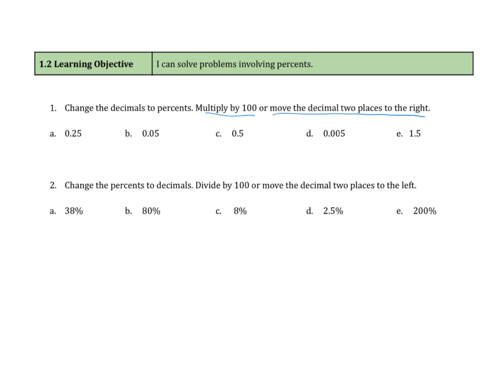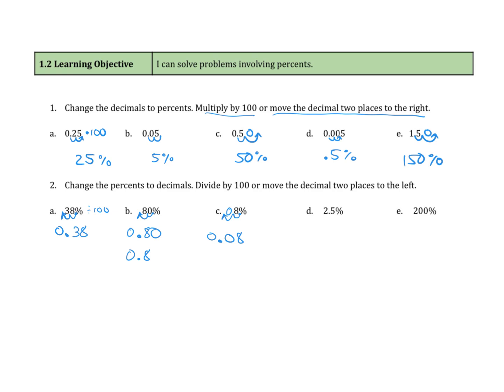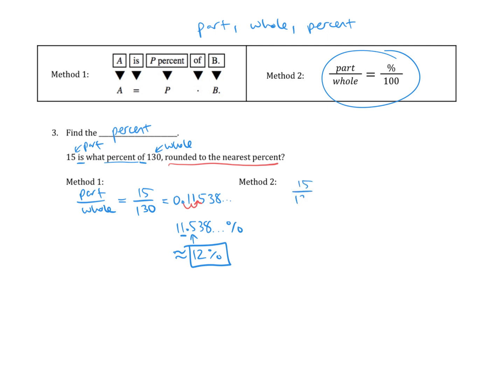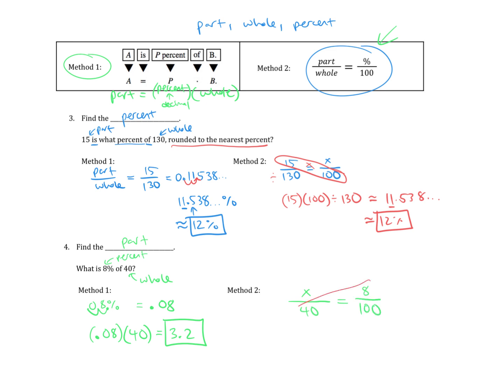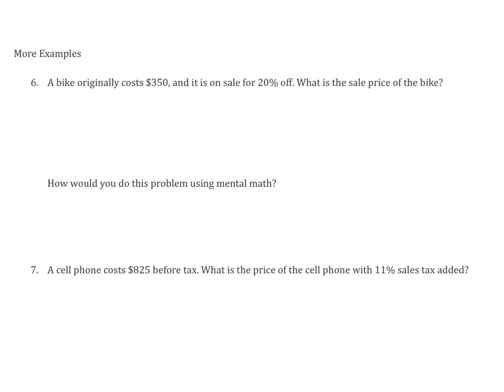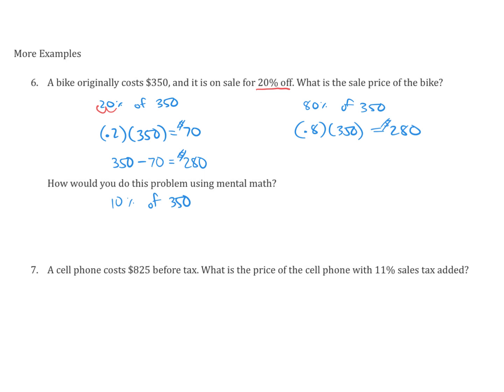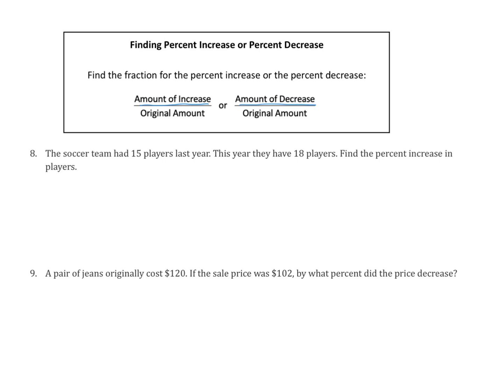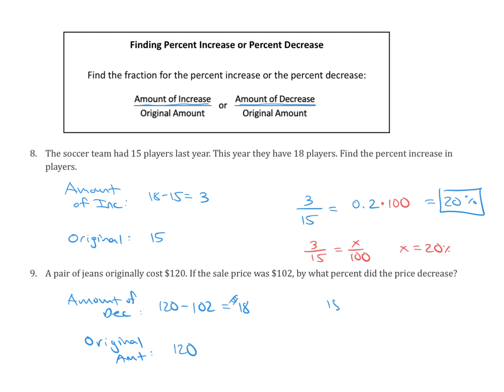MA 1.2 Problem Solving with Percents